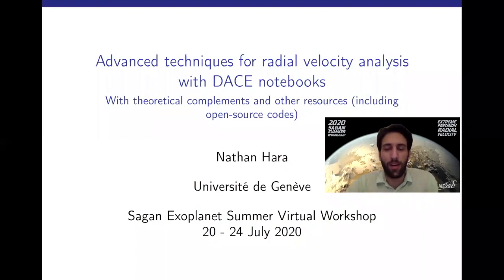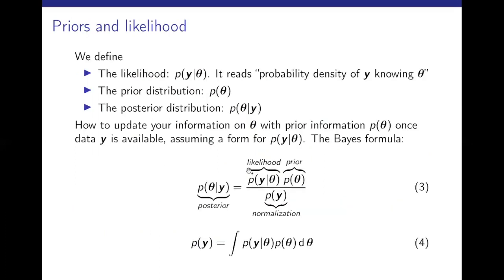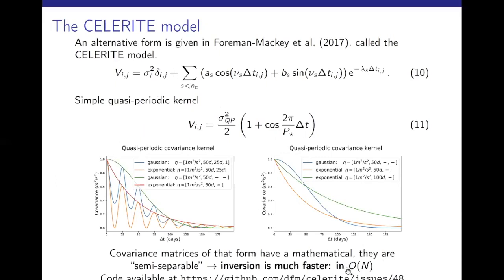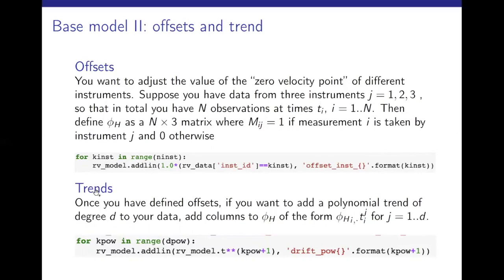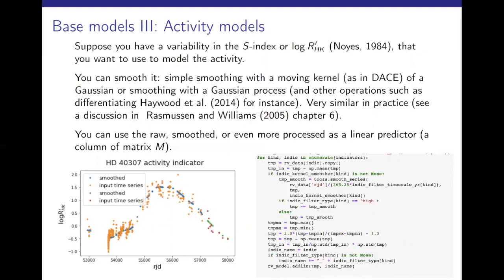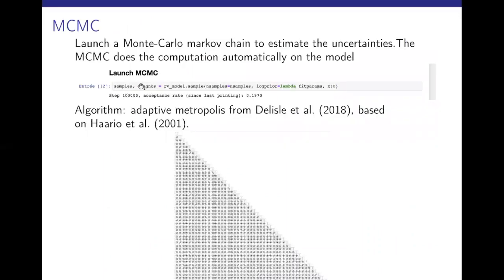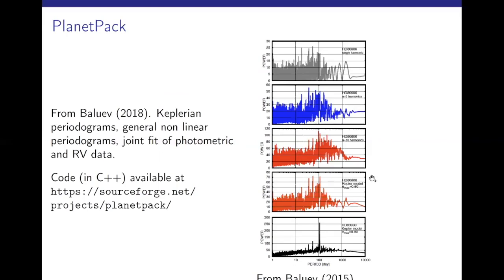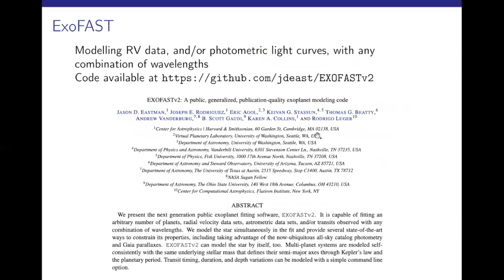Data & Analysis Center for Exoplanets (DACE) Tutorial Part 4 Advanced techniques - Nathan Hara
Presented by Dr. Nathan Hara for the 2020 Sagan Summer Workshop "Extreme Precision Radial Velocities".  This presentation was pre-recorded for viewing before the online workshop (July 20-24).  For complete information on the workshop, please visit the webpage